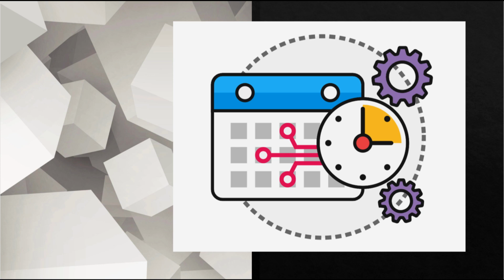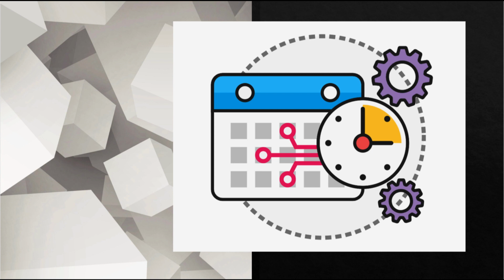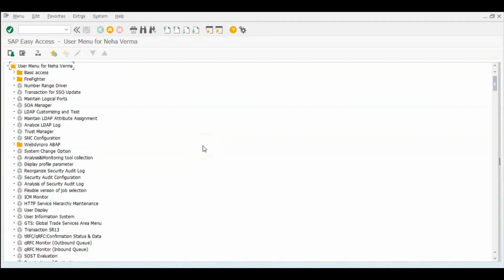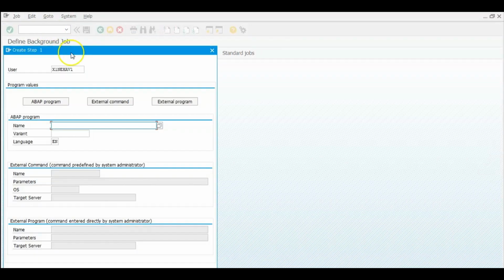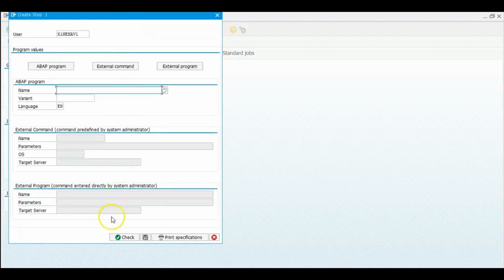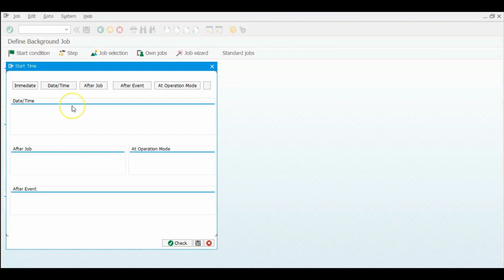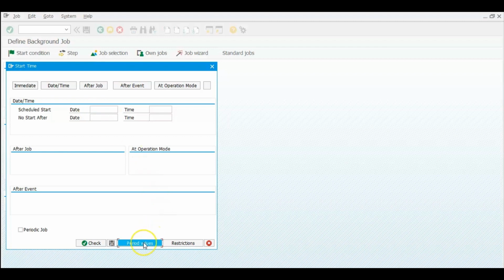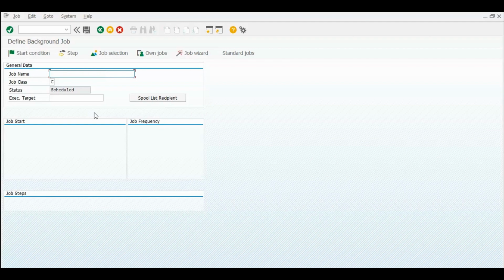SAP Job Scheduling: A Step-by-Step Guide for Beginners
How to schedule a job in SAP?